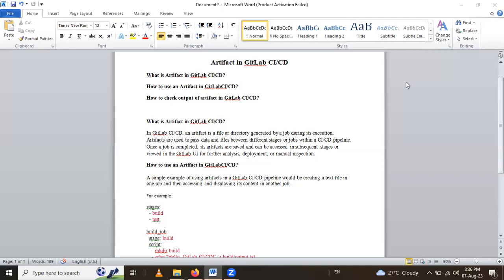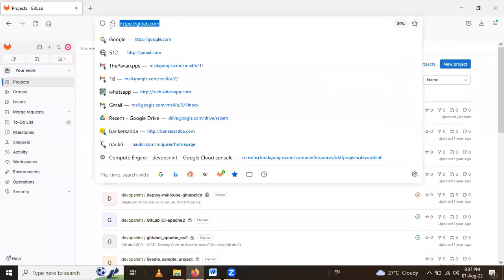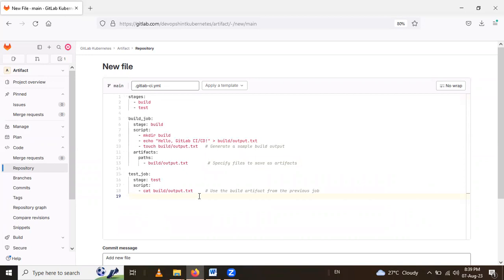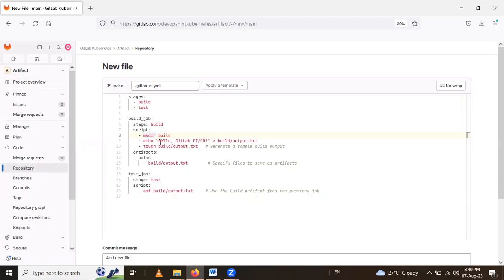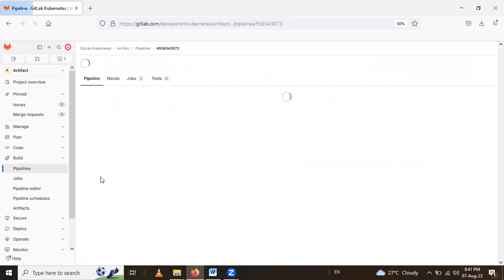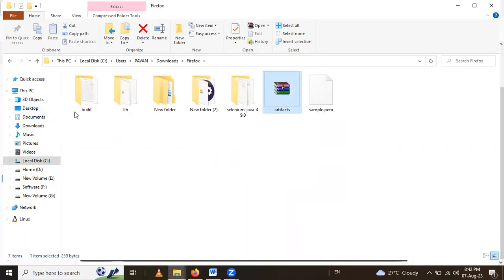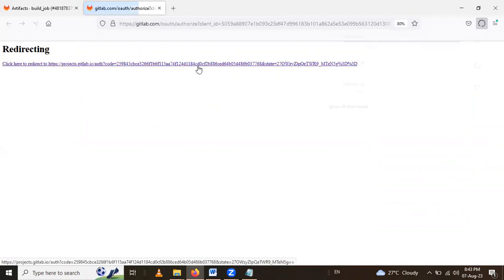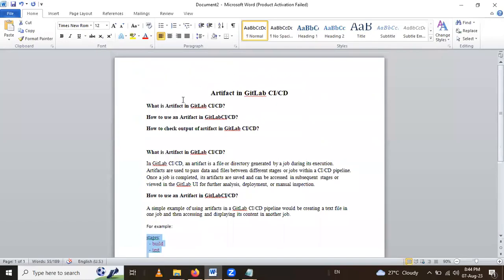GitLab CI Artifacts Example | Job Artifact in GitLab CI | How to use artifact in GitLab CI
In this Video we are going to cover GitLab CI Artifacts Example | Job Artifact in GitLab CI | GitLab | How to use artifact on GitLab CI
0:00 what is artifact in GitLab CI
2:00 How to use artifact in GitLab CI